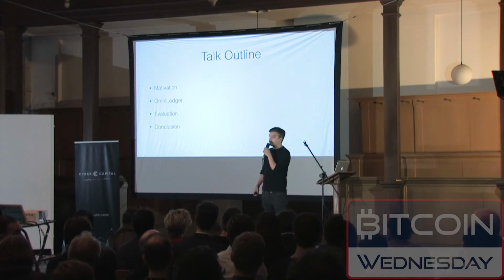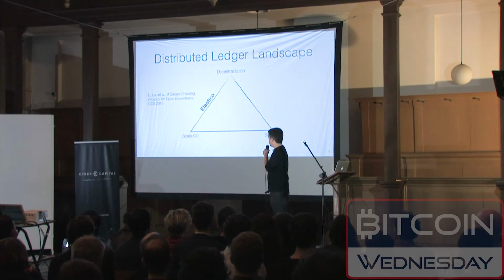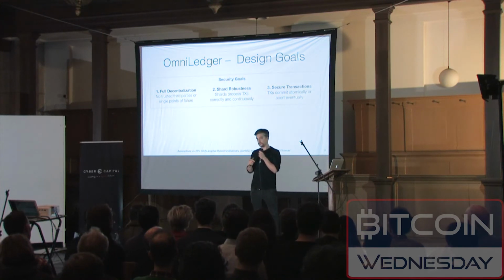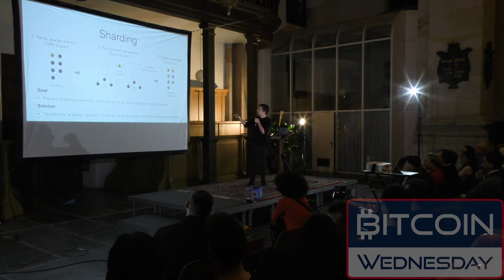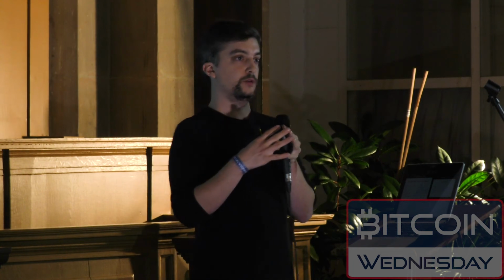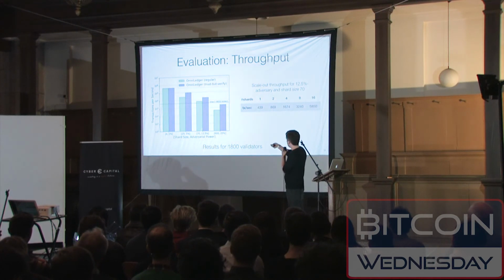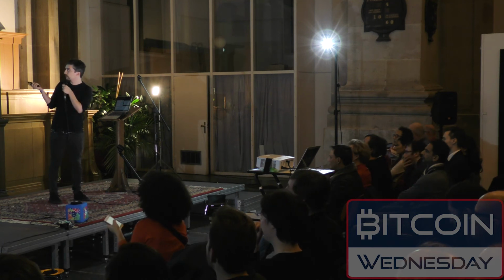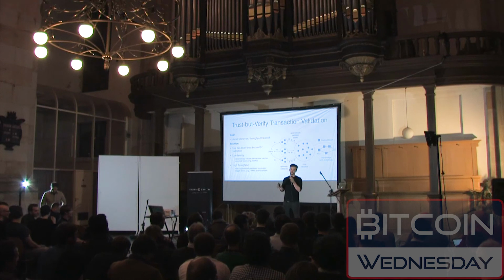Philipp Jovanovich introduces OmniLedger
In this video recorded at Bitcoin Wednesday on 6 December 2017, blockchain scalability expert Philipp Jovanovich demonstrates Omniledger – a permissionless, scalable, decentralized ledger - which aims to compete with centralized payment services like VISA. According to Philipp, OmniLedger is capable of scaling itself up according to increasing or decreasing number of users in the network, making fast, low-latency transactions a reality.